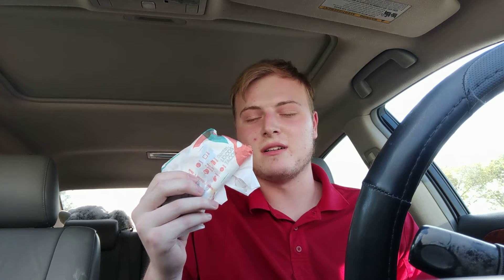Food Review- Doritos Taco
So I'm trying something new, a food review as you can see by reading the title.
If you can't read, what are you doing here?